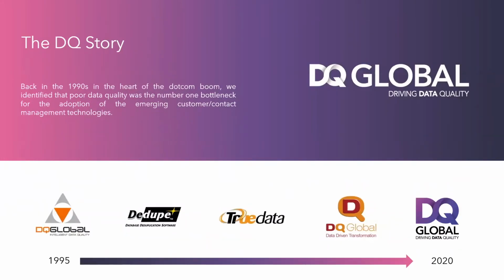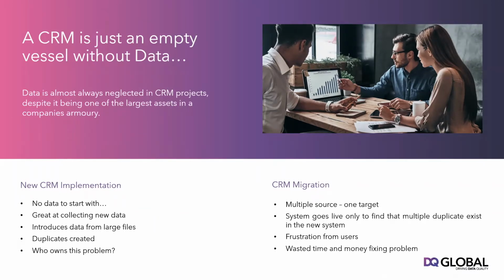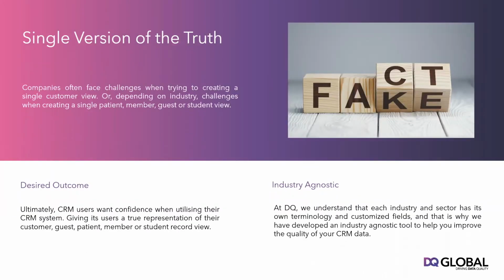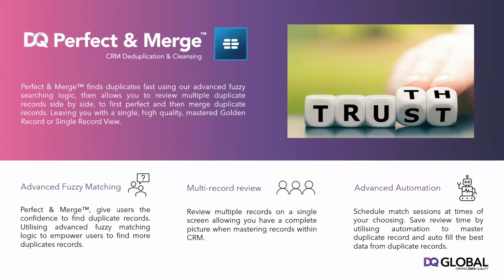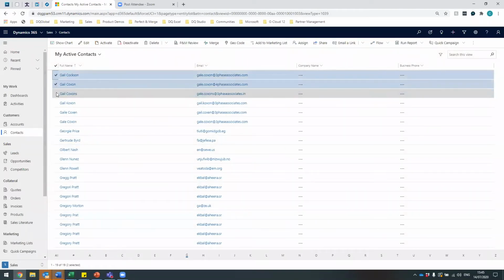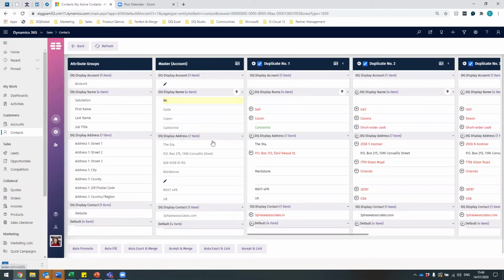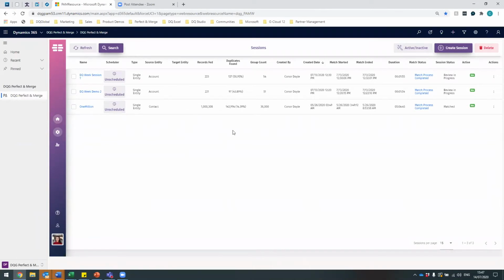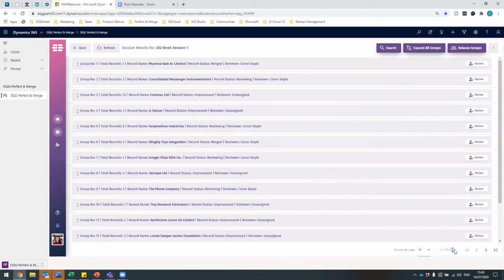DQ Week 2020: Day 2 - Add Rocket Fuel to Your Dynamics CRM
On day two of DQ Week, DQ Data Guru, Conor, talks you through the impact of low-quality data, highlights real-world data challenges and illustrates how you can add rocket fuel to your CRM to propel your business forward.